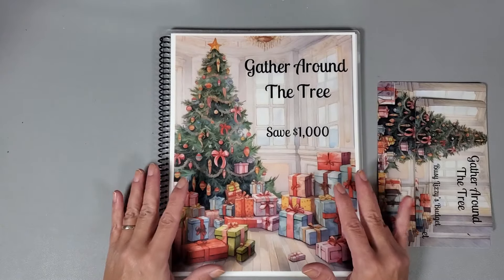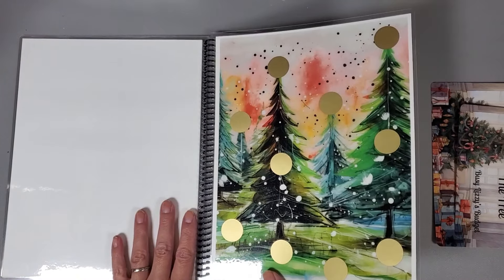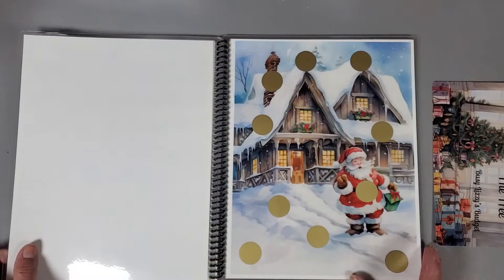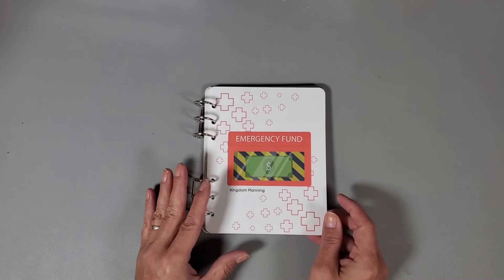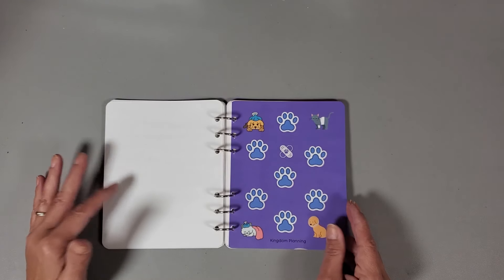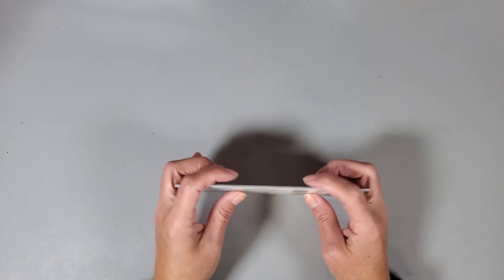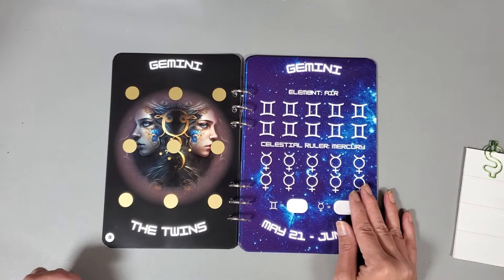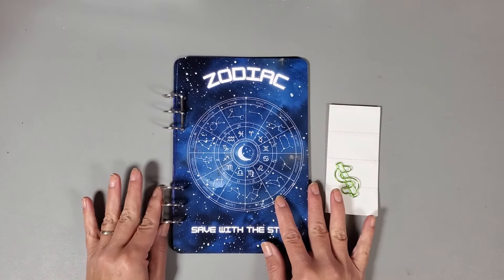Happy Mail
Christmas Savings Challenge Book: ​⁠@BusyLizzysBudget
Christmas Scratch Offs: ​⁠@deeplansandbudgets
Medical Book: ​⁠@kingdomplanning
Zodiac ​⁠@ReadyBudgetGo